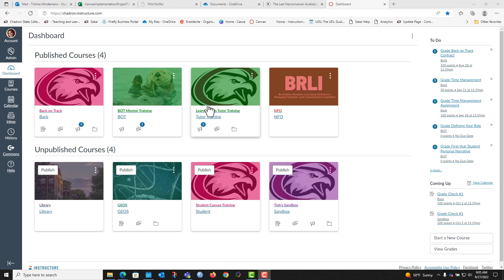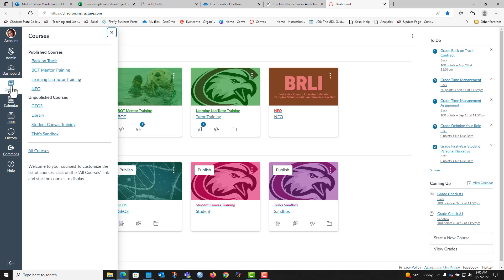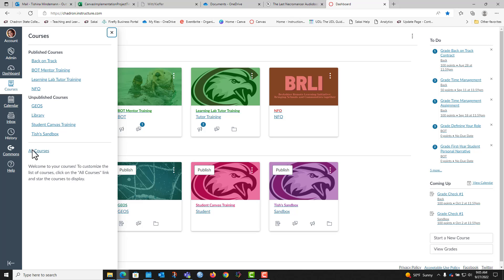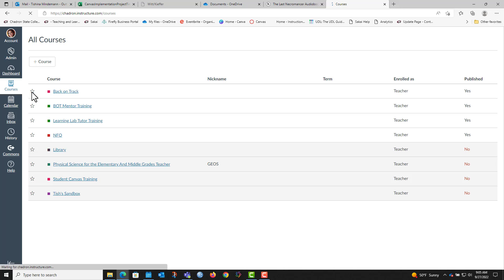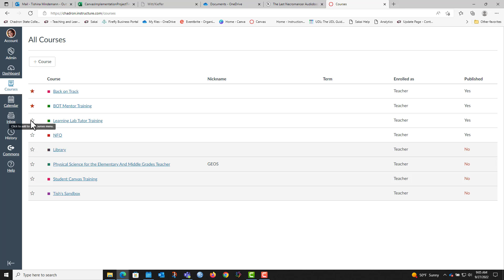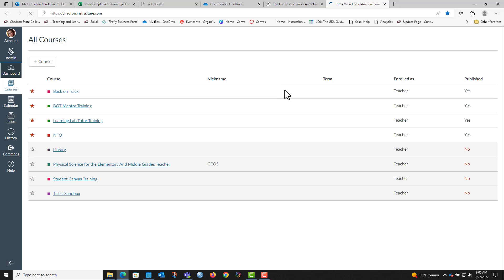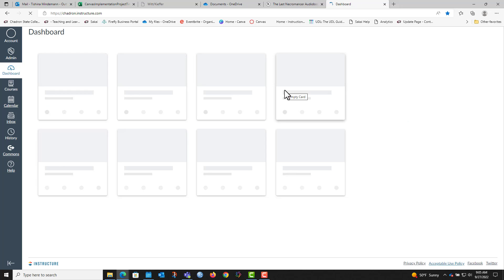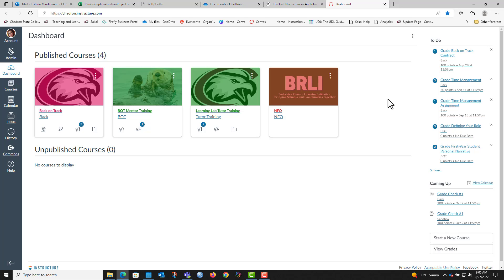Where Did My Canvas Courses Go?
Looking for your courses? Use this video to better arrange your courses.